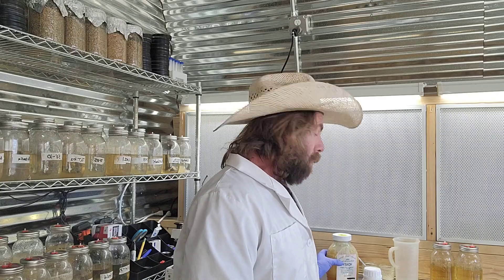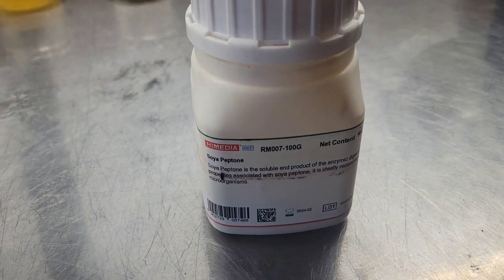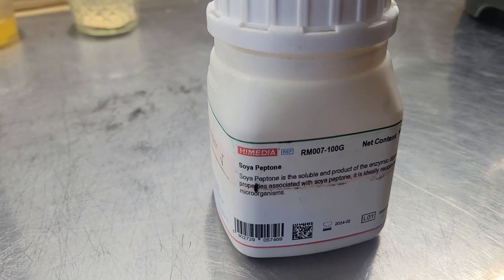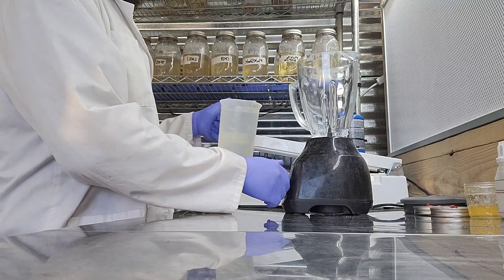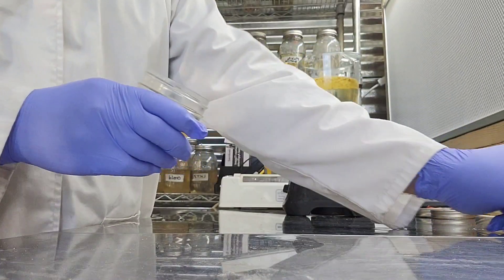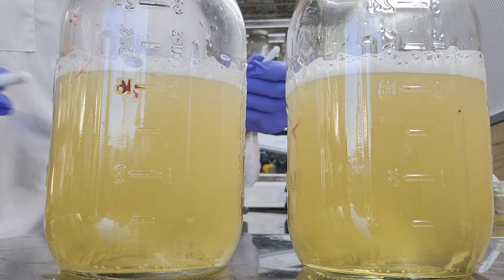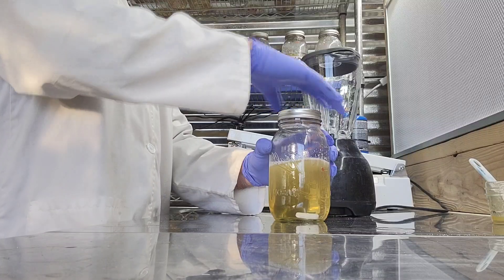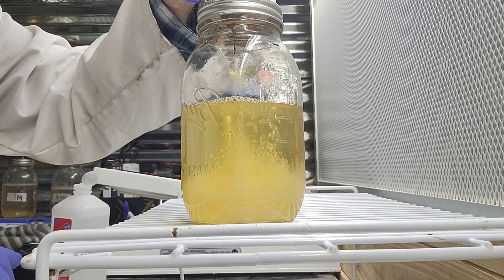Terence McKenna Liquid Culture!🍄🙉mushroom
For Terence's birthday!🎂🍄🎉

How to Make a Liquid Culture Jar Lid!

The Ultimate No-Prep Grain Spawn Jar Recipe!

Buy Liquid Cultures and Agar Cultures!